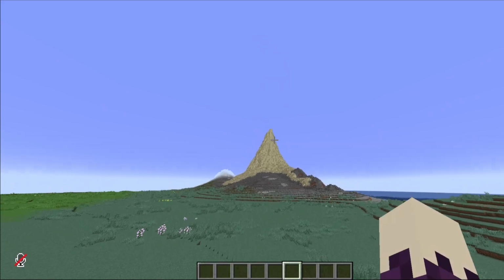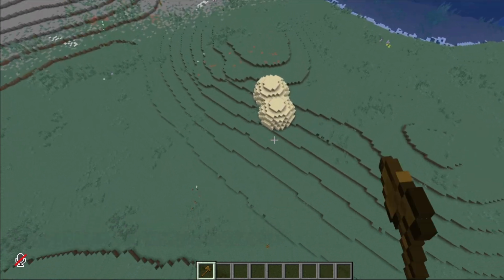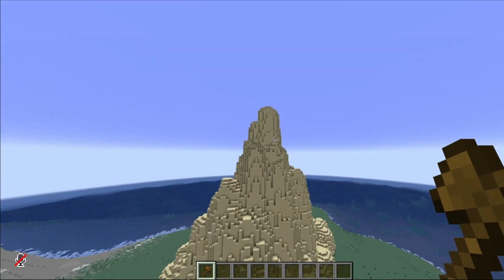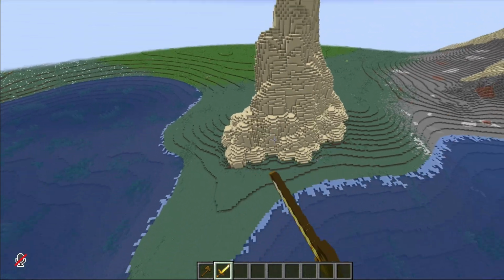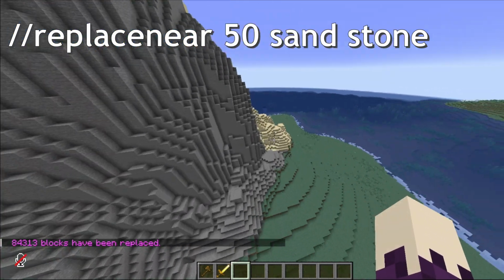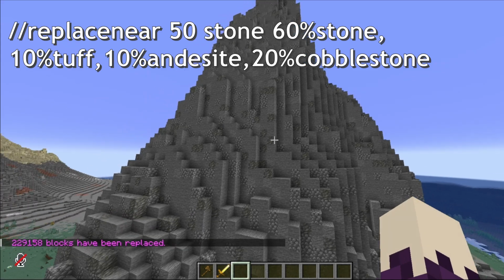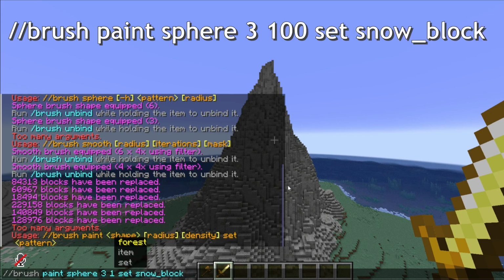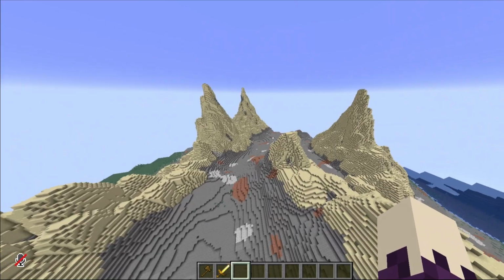The Easiest way to make a Mountain Range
HELLO! Welcome back to another video, I've been using world edit a lot in my recent creative builds and future map design. I hope you enjoy this mega build tutorial and find it simple to understand. This has been a lot of fun to make, and I hope to see you try it to! Let me know! Enjoy the video :D

Show me your builds!!